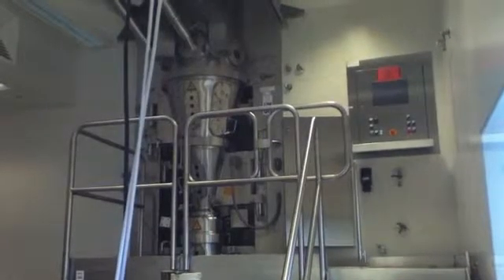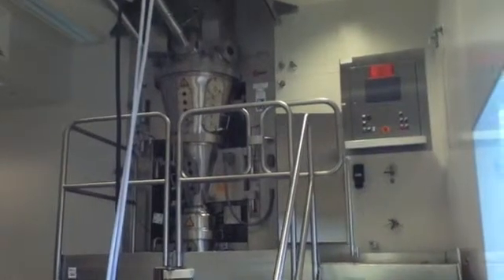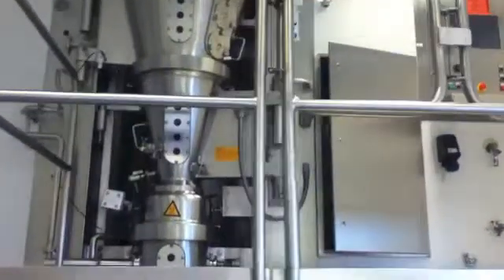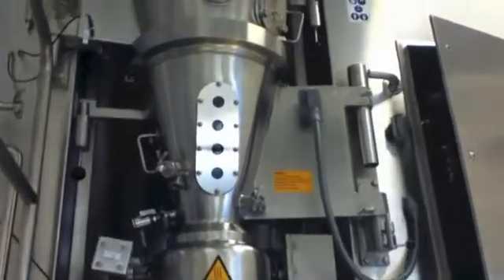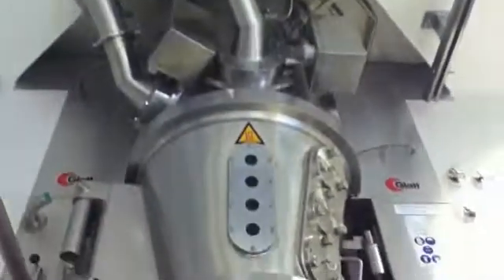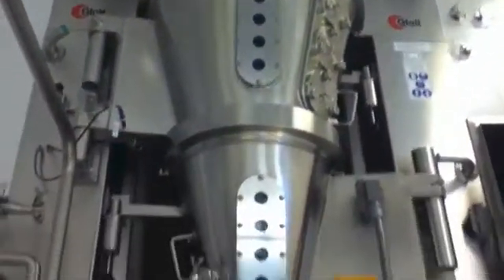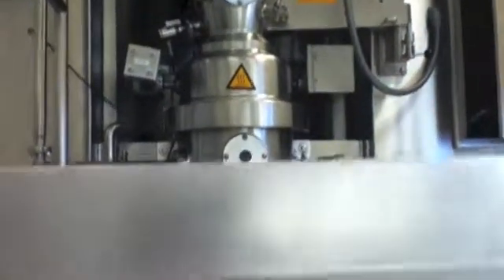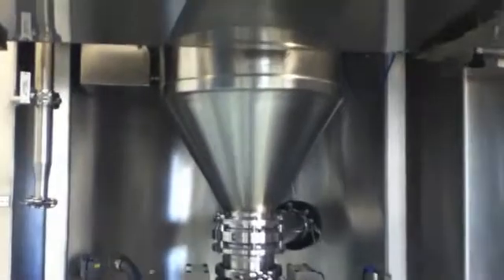Glatt GPCG Pro 5/3 SC Special Fluid Bed Dryer Granulator CIP System Go-Dove.com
You are looking at an unused
Glatt Powder Coater Granulator Pro 5/3 SC Special Fluid Bed Dryer / Granulator / CIP System from a Unused Pharmaceutical Production Pilot Plant sale. It's located in Södertälje, Sweden and can be found on our

Includes:

• CIP-rack with re-circulation system (CUSI 06)
• Mixing Unit
• Two Detergent Dosing Systems
• Two Detergent Flow Measurements
• One Pressure Booster Unit
• One Temperature Increasing Unit
• One Distribution Unit for the Fluid Bed Unit
• Two Process Blow Out
• One 600 Litre Re-Circulation Tank
• One Return Unit

For more information and to submit your offer please visit our